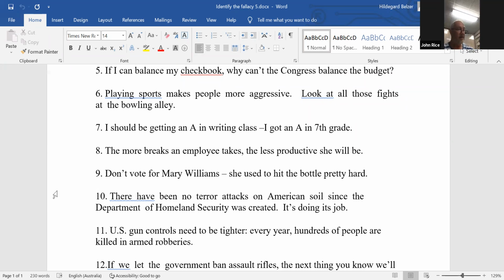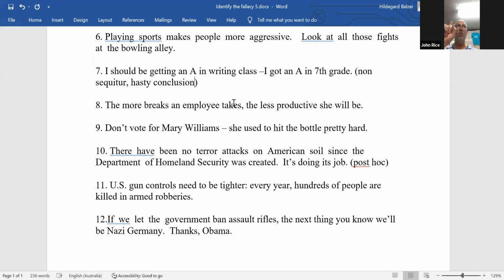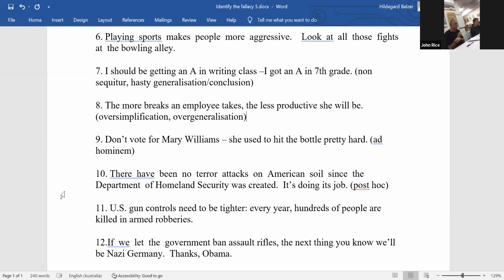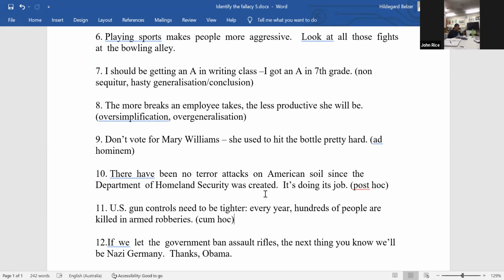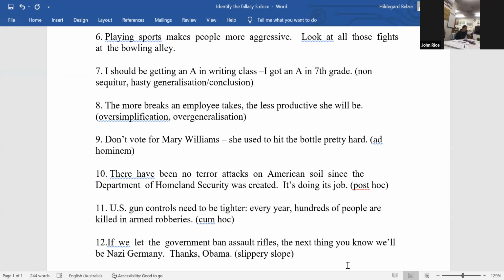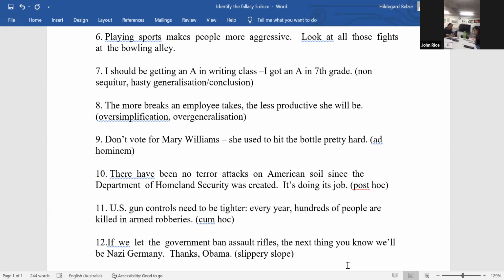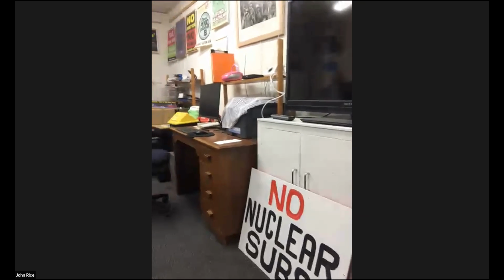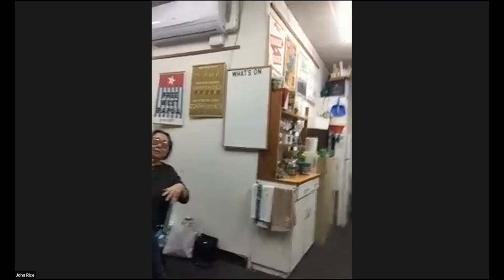week 7 critical thinking